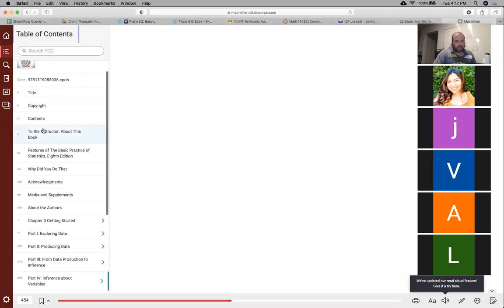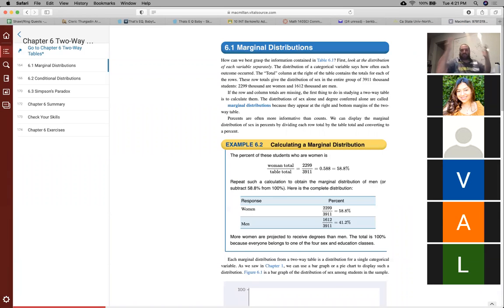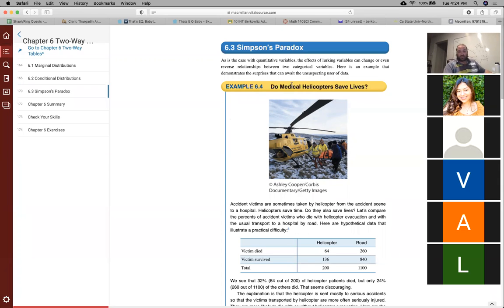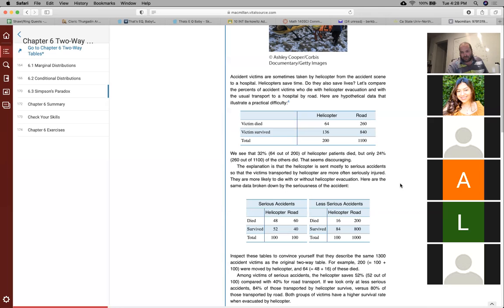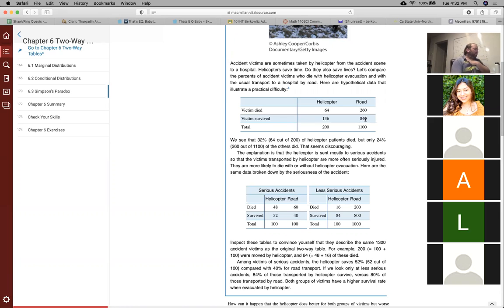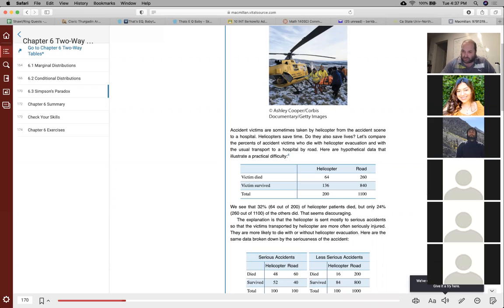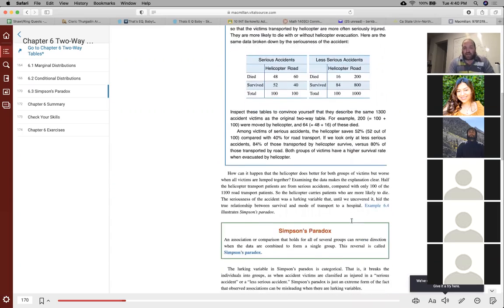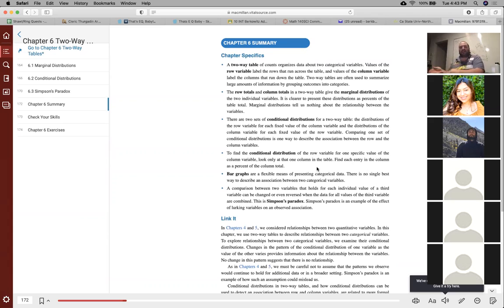Math 140 STEM Class 23